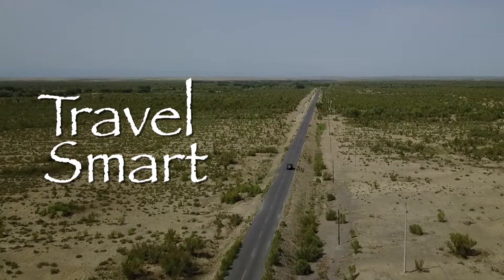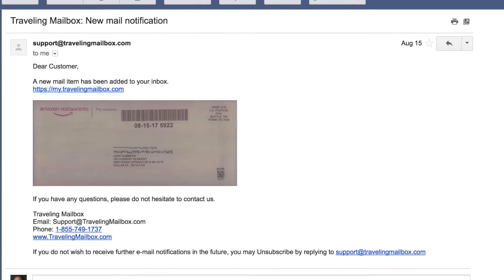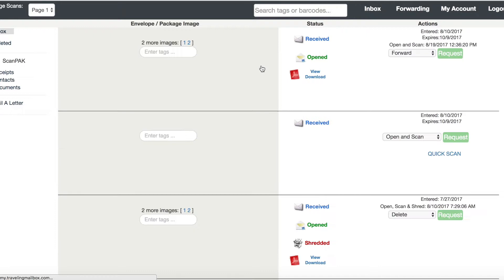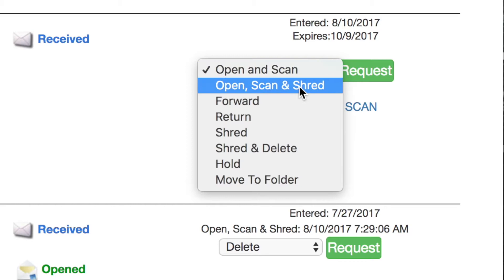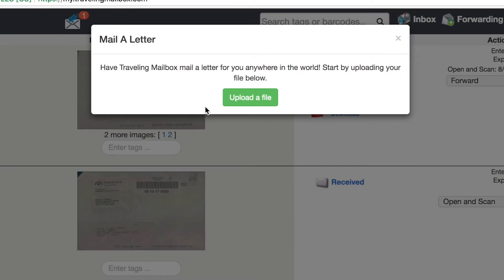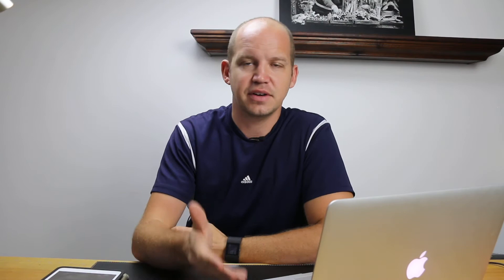Using a Virtual Mailbox | What is it and how does it work?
What is a virtual mailbox or virtual address...and why is it useful for digital nomads and remote workers? Are they safe?

 I've been using my virtual mailbox for almost 8 years now and as an expat living abroad, it's been an invaluable service. I'd like to share with you how it works and why I've chosen to use it.

 🔹🔹🔹Additional Traveler Resources🔹🔹🔹

Video Timestamps
0:00 - Introduction to Virtual Addresses
0:32 - How a Virtual Mailing Address Works
1:41 - Features of a Virtual Mailbox
2:12 - How to Choose a Virtual Mailbox
2:40 - Recommended Virtual Mailbox Services

What is a virtual mailbox or virtual address? I like to think of a virtual mailbox as your physical mail presented to you in an email format. For those of us who live most of our lives on the road or in another country, this means of keeping up with our mail can be invaluable.

The way that a virtual mailbox service, also known as a digital mailbox service, works is that you are given a specific mailing address where your mail is processed and scanned.

Once the front of your mail is scanned, you are given an alert either on your phone or via email that you have a new piece of mail. You can log in to view this mail and decide whether to open & scan, forward, or shred the mail.

The best virtual mailboxes allow you to forward this mail or packages anywhere in the world that you want (for an extra fee), which means that you can keep up with your mail no matter how much you travel.

There are a number of things to consider when you are looking to get a virtual mailbox:

1) Each virtual mailbox service offers different addresses: Check to make sure that the service you choose offers an address in the city, state or province that you want.

2) Virtual mailboxes offer different scanning packages. Depending on how much mail you plan to receive, you can pay for fewer or more mail scans per month. Of course, even if you go over, virtual mailbox services will still scan your mail for a small fee.

3) If you are a US citizen, you'll also need to have a Form 1583 notarized in order to have the USPS deliver your mail to another address.

The bottom line is this: if you're going to be traveling a lot or living abroad for more than a year, investing in a virtual mailbox can be a huge time and headache saver for you! I've been using Traveling Mailbox for a couple years now and I absolutely love it.